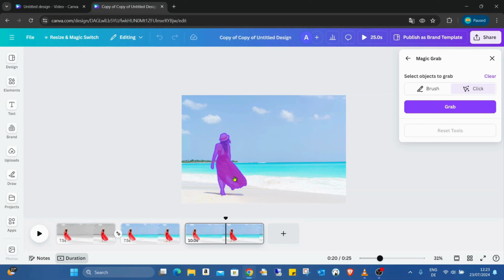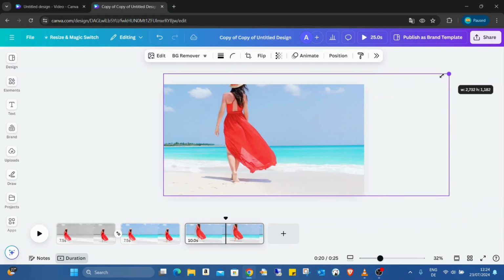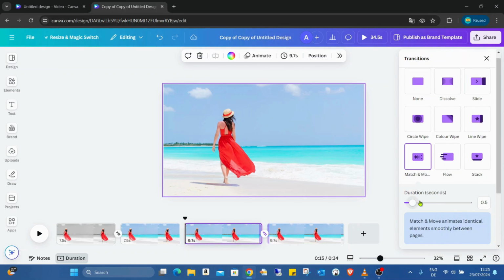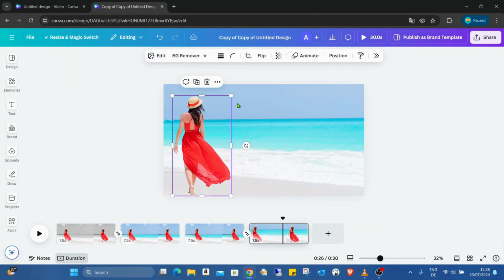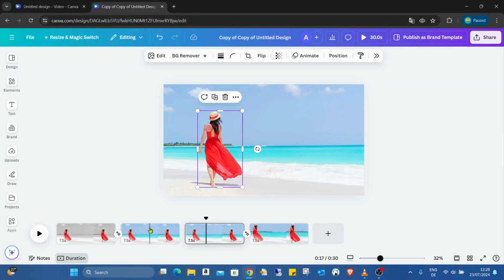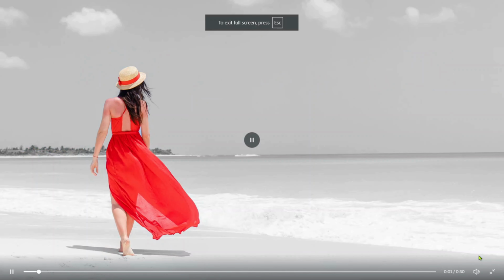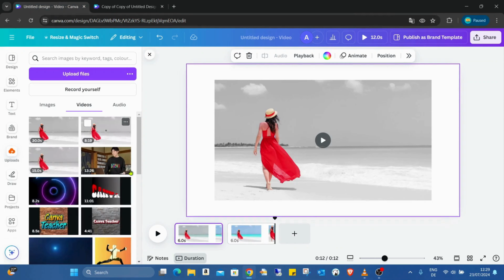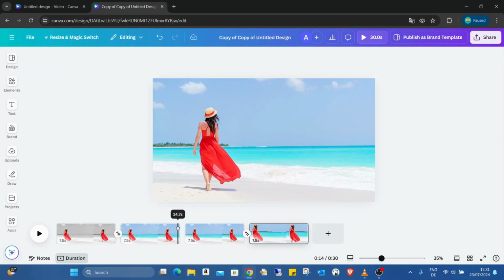Mind-Blowing Canva Trick: Transform Boring Photos into 3D Masterpieces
In this video I will teach You, how to create a mind blowing video transition, creating a parallax 3D video, from a sigle picture.